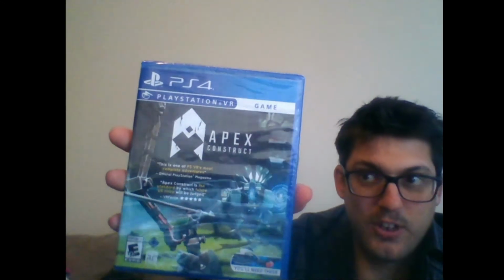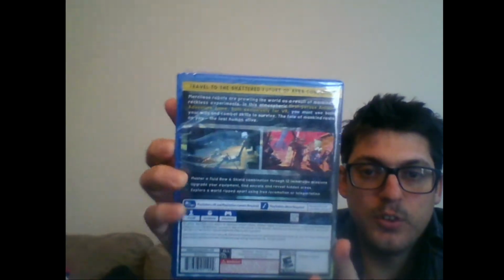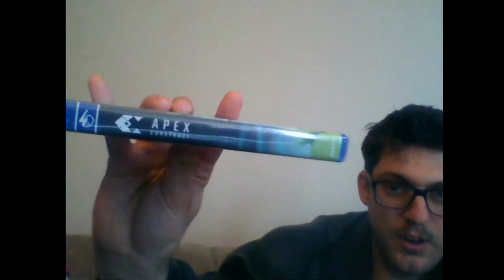Apex Construct PS VR Unboxing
Short video about me unboxing Apex Construct psvr game.